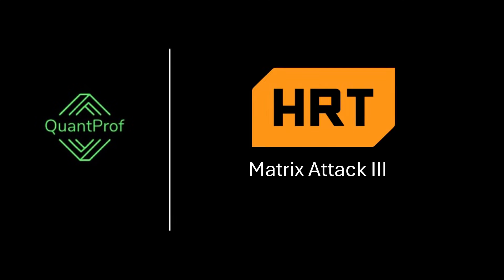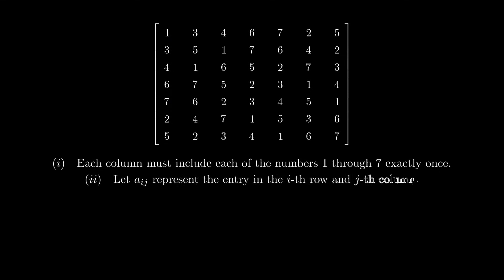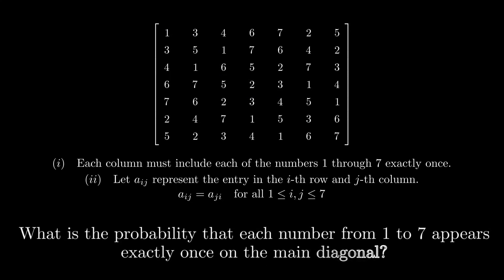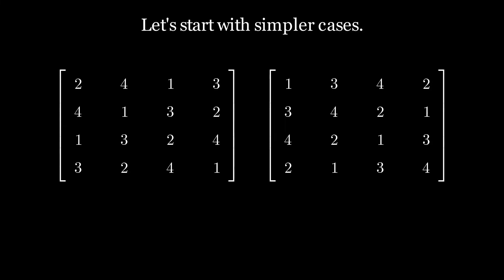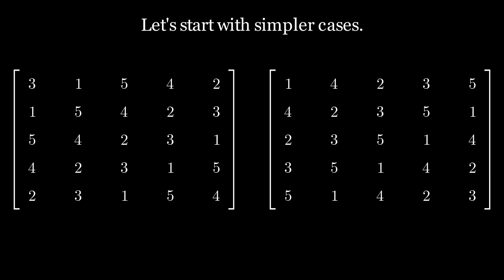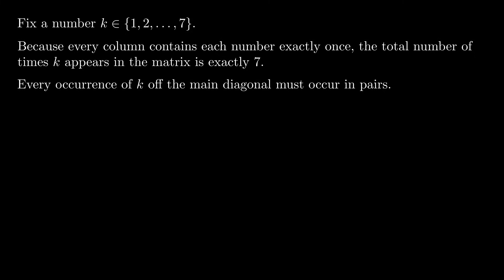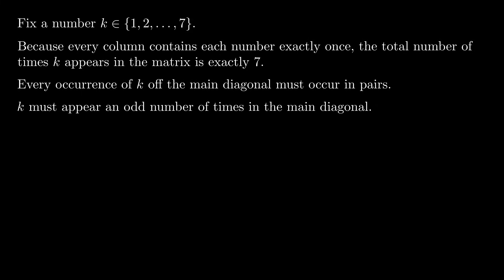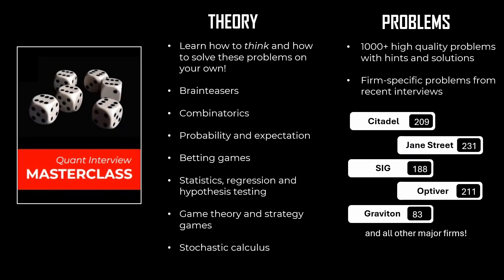Hudson River Trading Interview Question | Matrix Attack III